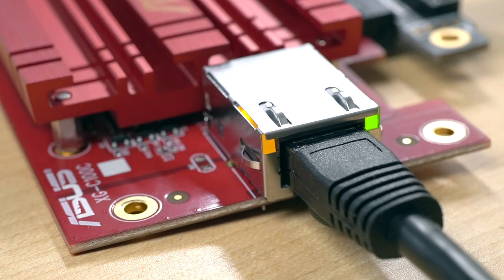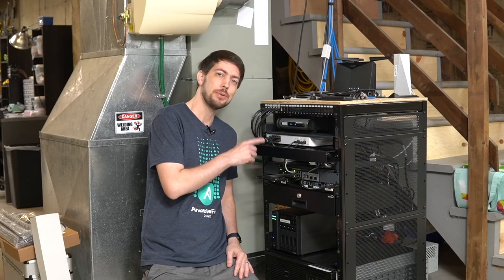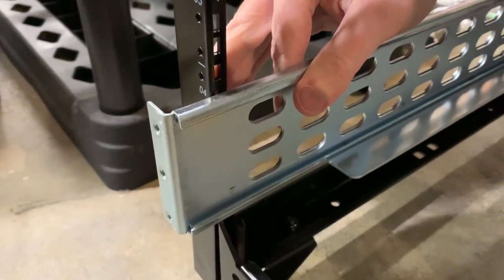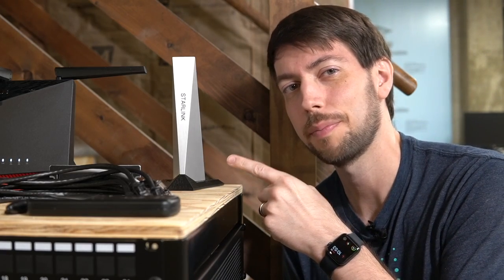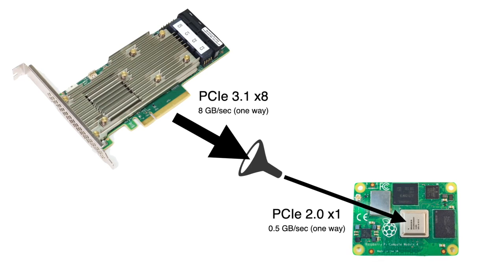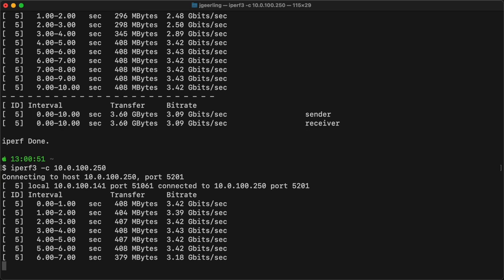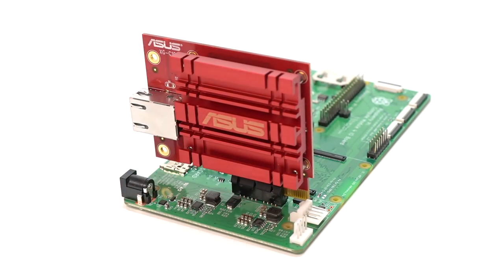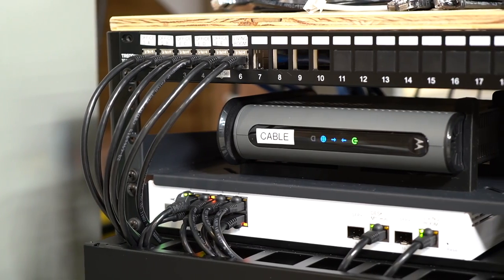10 Gigabit Ethernet on a Raspberry Pi?!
The Raspberry Pi Compute Module 4 works great with a 10 GbE NIC. But at what cost?

Well, I tallied it up - here's the gear I bought in the course of making this video:

- ASUS XG-C100C 10G NIC ($93)
- Mikrotik 5-port 10 Gbps Switch ($139)
- Mikrotik S+RJ10 Transceiver (x3) ($195)
- QNAP QSW-M2108-2C 10G/2.5G Switch ($308)
- OWC Thunderbolt 3 10G NIC ($149)
- ECHOGEAR 20U Open Frame Rack ($200)
- Monoprice Cat6A Riser 500' ($122)
- TRENDnet 24-port 1U Keystone panel ($25)
- TRENDnet Shielded Cat6A Keystone Jacks ($56)
- Keystone wall plates ($11)
- 512 GB M1 Mac mini (plus 10G Ethernet) ($1600)

Here's the guide for cross-compiling the Pi OS Linux kernel so you can use this card:

And here's the page where I have all the details about the ASUS 10G NIC and how I got it working on the Pi Compute Module 4:

Want to make your 10 Gigabit Pi even faster? Check out my guide for going from 3 to 3.6 Gbps

Contents:

00:00 - 10 GbE on a Pi?!
00:13 - Testing at 10 Gbps
00:57 - Might as well rewire the house
01:53 - And maybe buy a new Mac
02:24 - Does anything matter?
02:44 - Getting 10G on the Pi
03:39 - The future of multi-gig on Pi
04:22 - SFP+? Fiber? Other NICs to come!
04:35 - Thanks and Outtakes